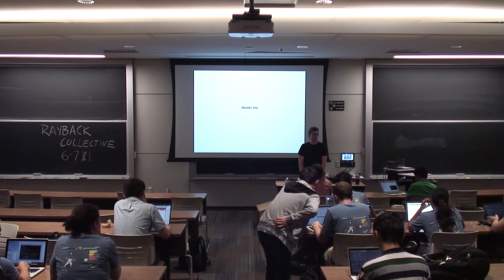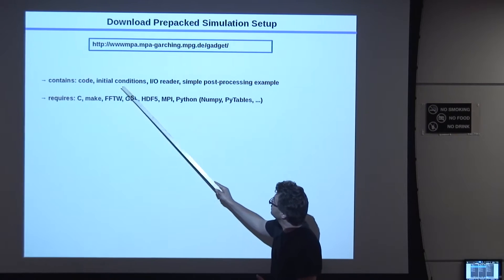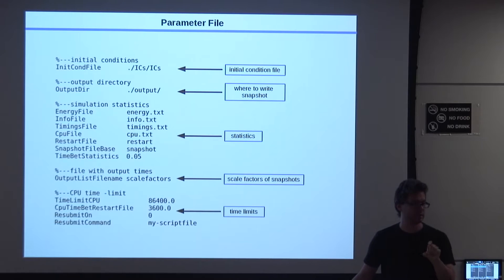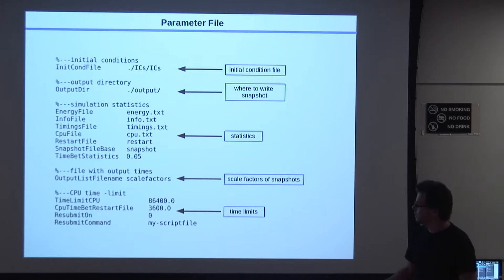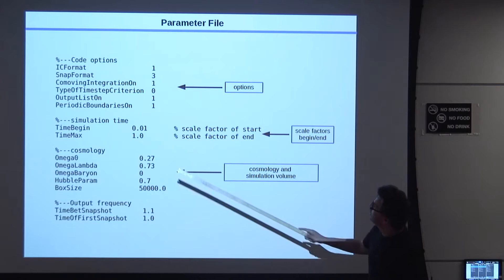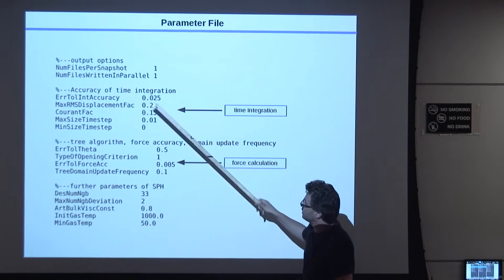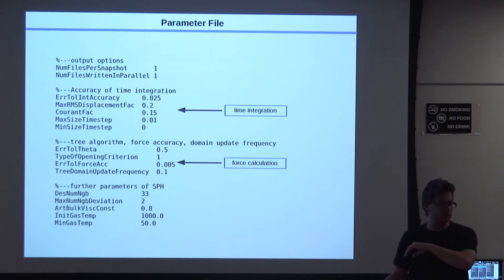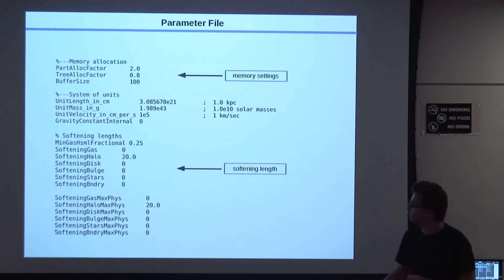Mark Vogelsbreger Lecture 5 on Structure Formation and N Body Simulation